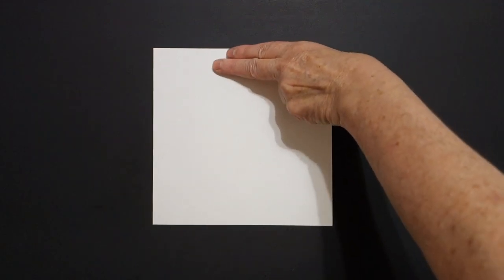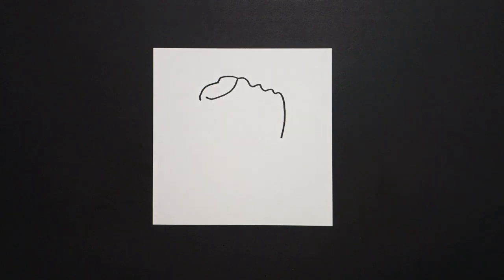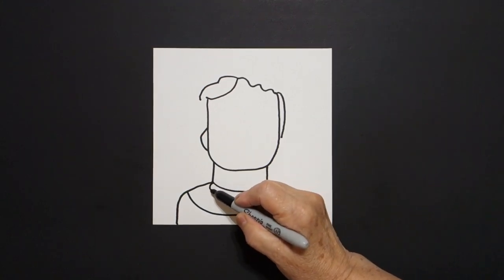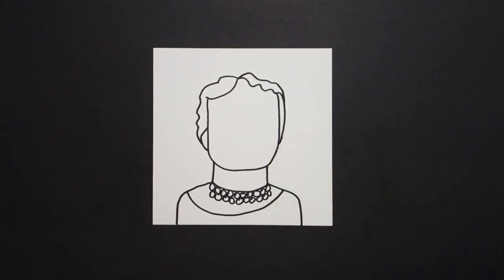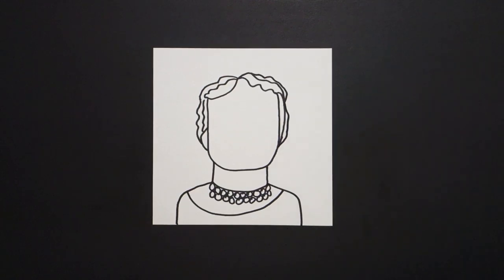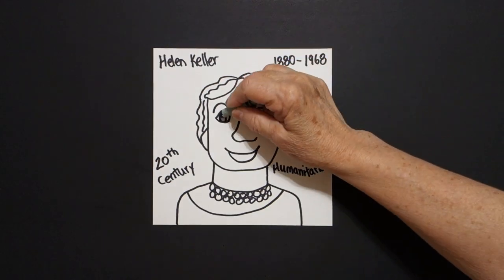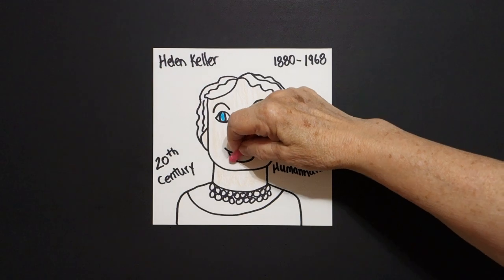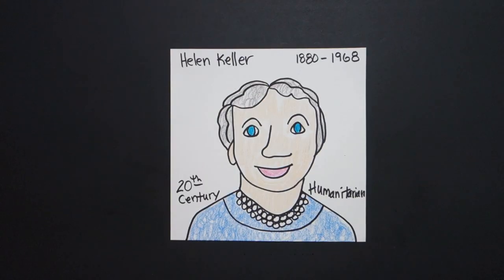Let's Draw Helen Keller!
Easy to follow directions, using right brain drawing techniques, showing how to draw Helen Keller!